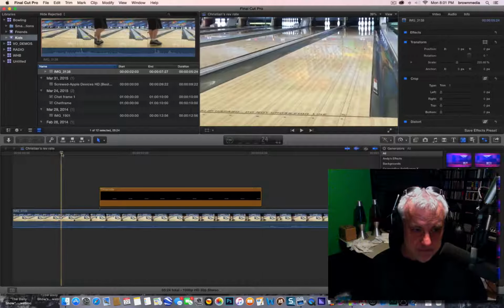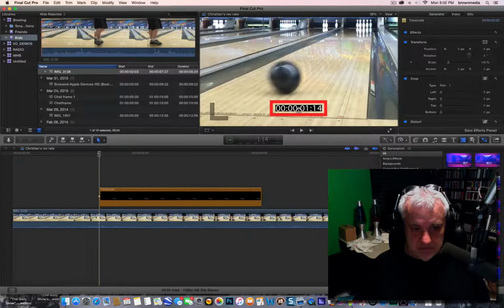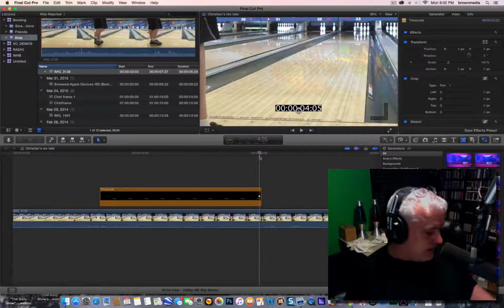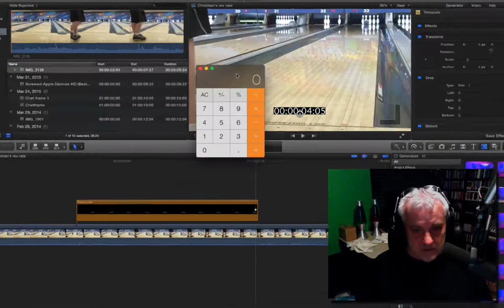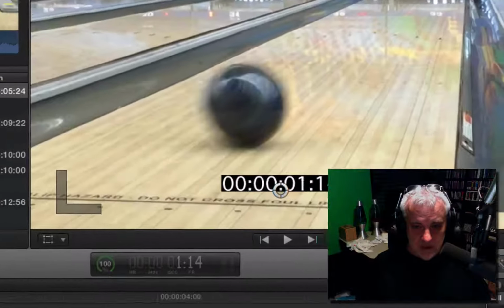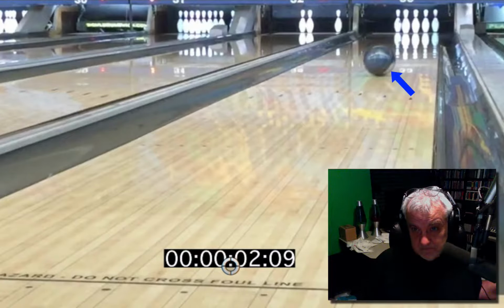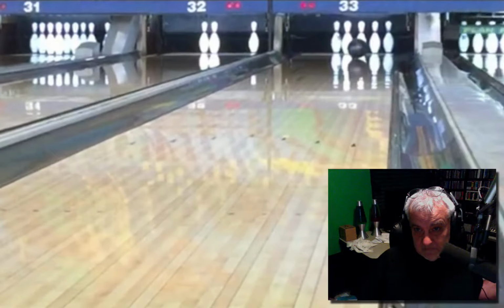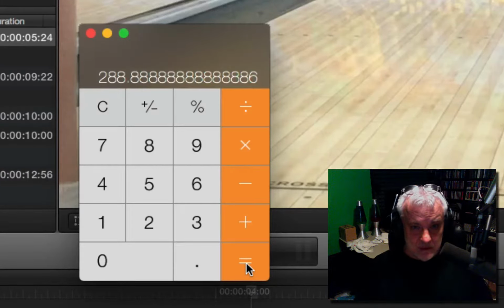Figuring Chris's Rev Rate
Here I use my video editing software (Final Cut Pro) to get frame-accurate measurements to calculate precisely what my little 12-year-old buddy's rev rate is.  See how it's done.